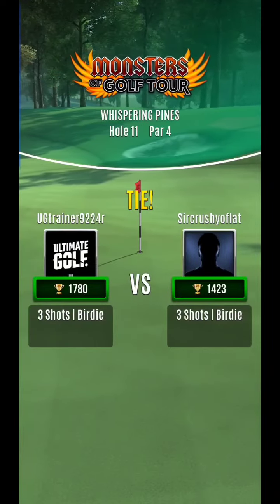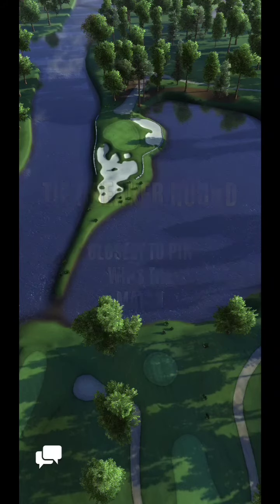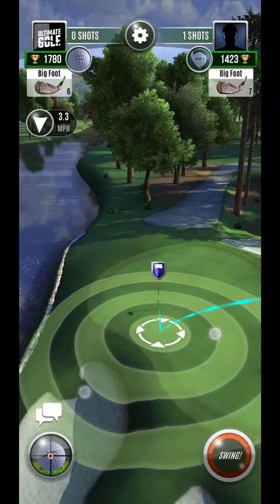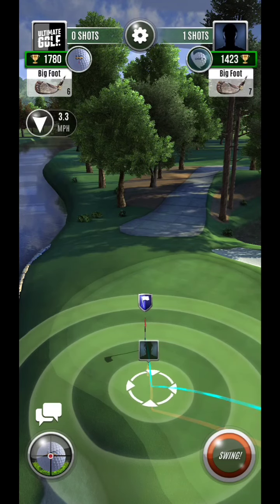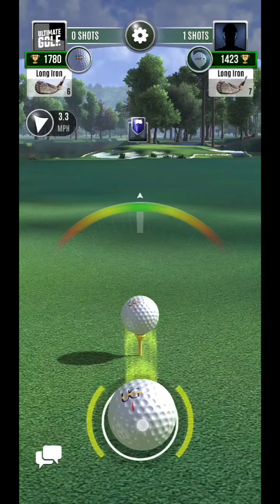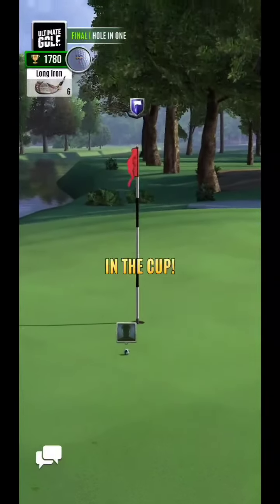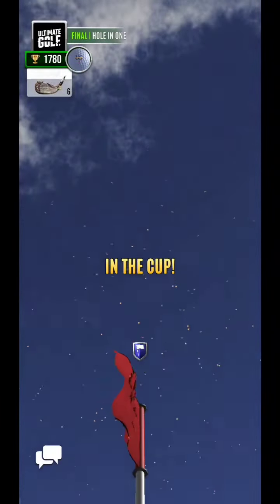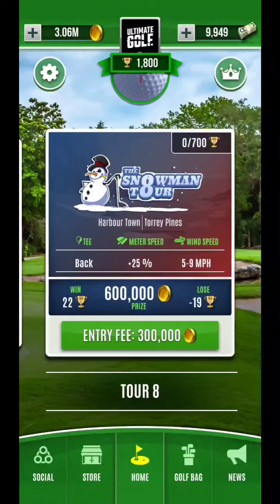Ultimate Golf Whispering Pines Hole 15 Par 3